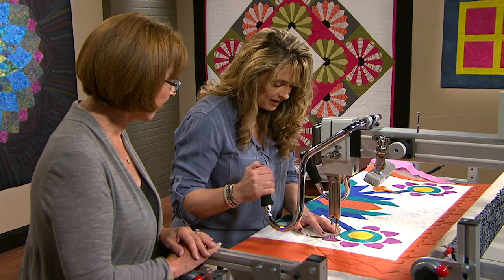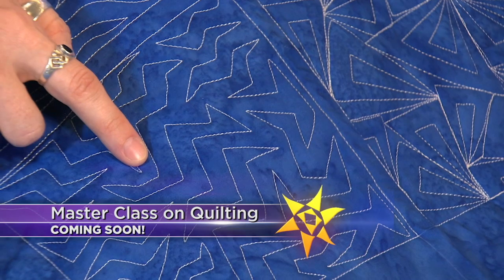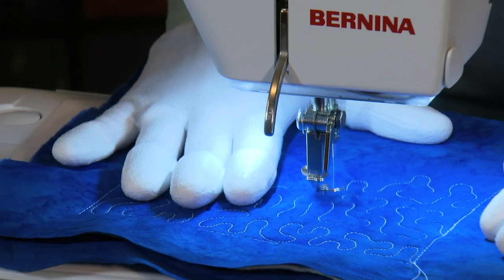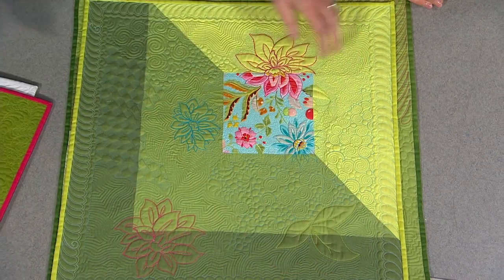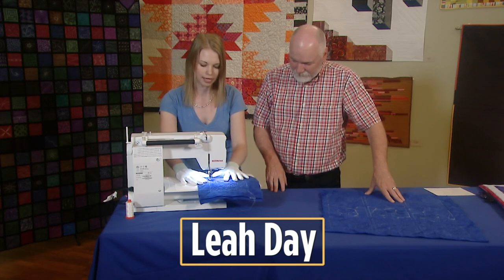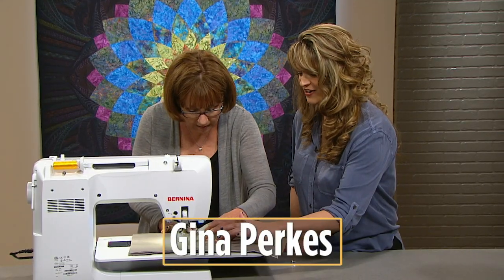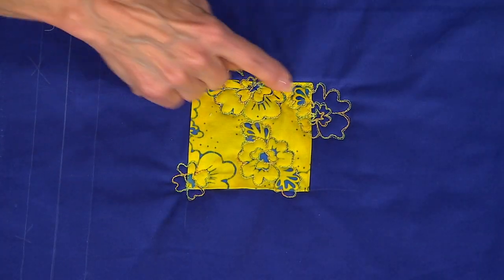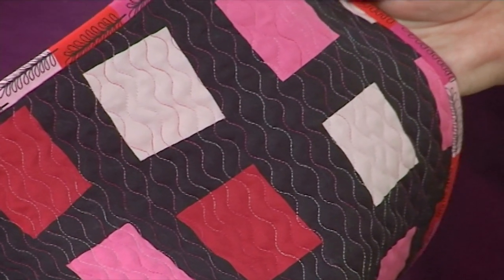The Quilt Show: Trailer 2806 - Quilting Master Class